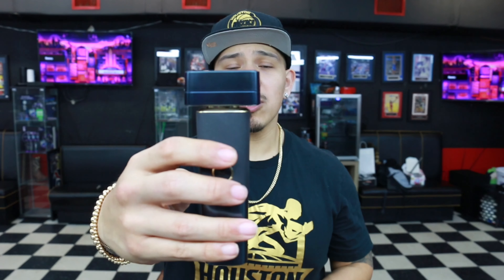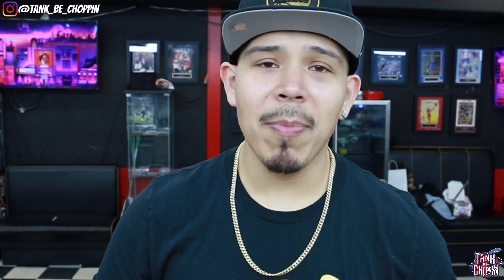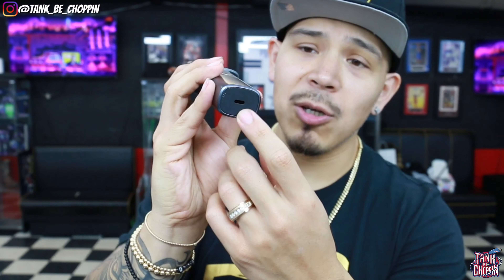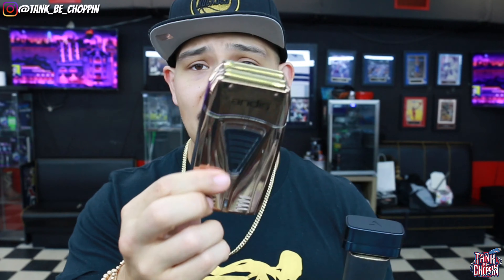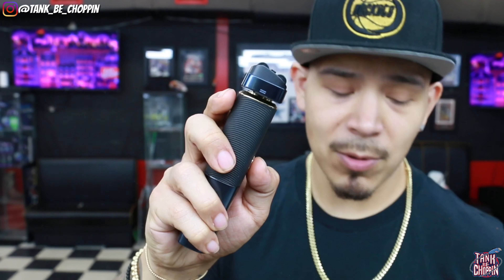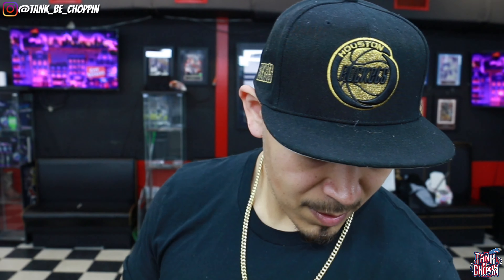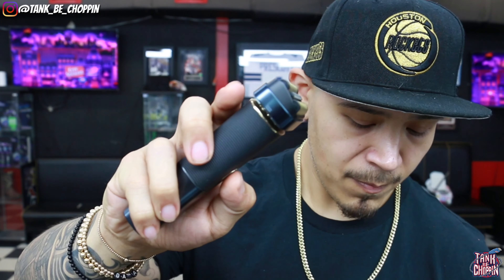Andis reSurge Shaver | Official Review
Join our ZERO GAPPED Discord

Babylisspro.com - TANK10
Gammaplusna.com - TANK10
Stylecraftus.com - TANK10